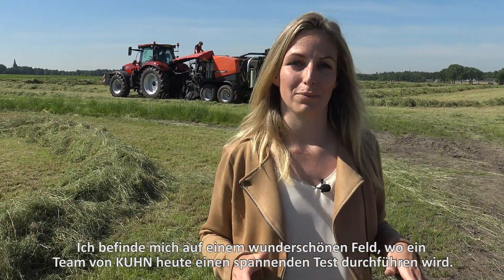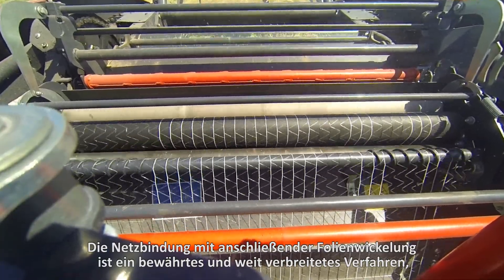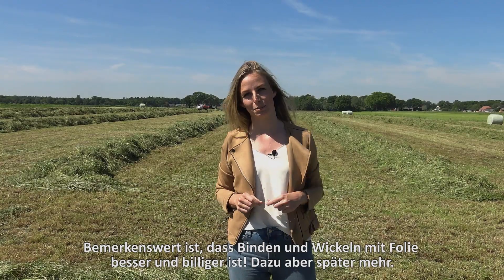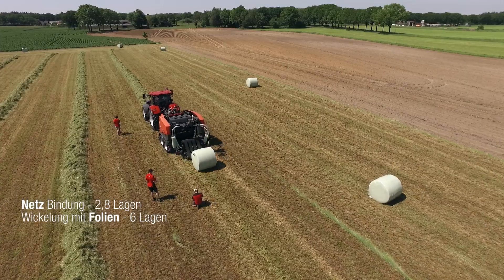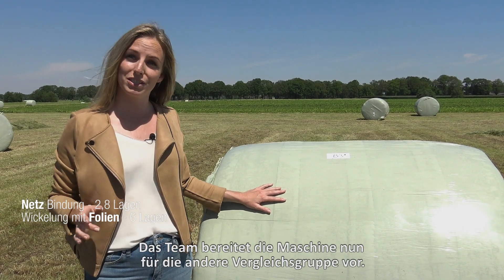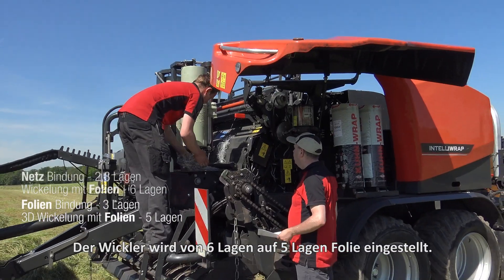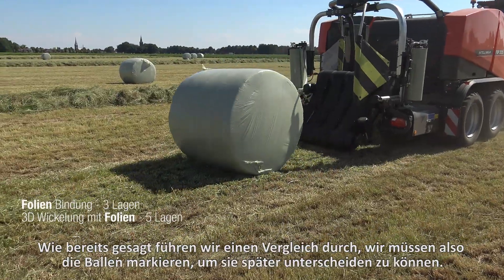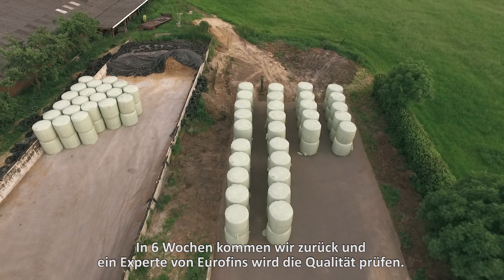KUHN Baling Test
Vergleich von verschiedenen Methoden zum Binden und Wickeln von Rundballen.

Das aktuell meistgenutzte Verfahren um Silage in Rundballen zu konservieren, ist die Ballen mit Netz zu binden und anschließend mit Folie zu umwickeln. Doch welchen Einfluss haben die innovative KUHN TWIN-reel Folienbindung und das einzigartige 3D-Wickelsystem auf die Futterqualität und die Kosten? KUHN macht den Test!

Im Sommer 2021 wurden mit der Presswickelkombination KUHN FBP 3135 zwei verschiedene Testgruppen mit Silageballen gepresst. Bei der ersten Testgruppen wurden die Ballen mit Netz gebunden und anschließend mit 6 Lagen Folie umwickelt. Bei der zweiten Testgruppen wurden die Ballen mit der Folienbindung gebunden, mit 5 Lagen Folie und dem 3D-Wickelsystem gewickelt. Das Eurofins Agro-Labor untersucht die Futterqualität nach sechs Wochen und nach acht Monaten Lagerung.

In den kommenden Monaten werden wir immer wieder von den verschiedenen Phasen des Tests berichten und Sie über die Ergebnisse im Hinblick auf Futterqualität und Kosten informieren.